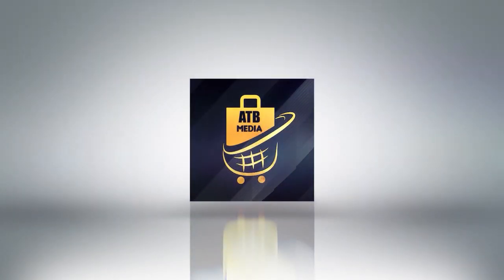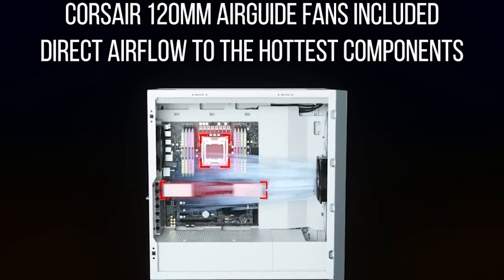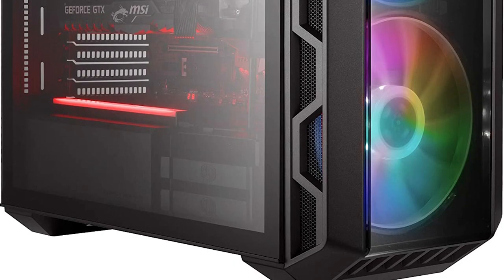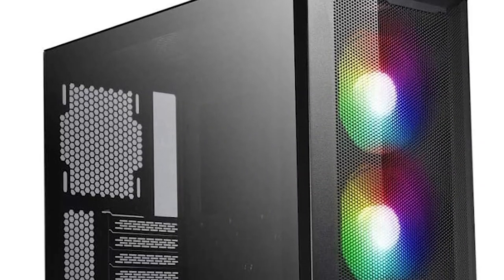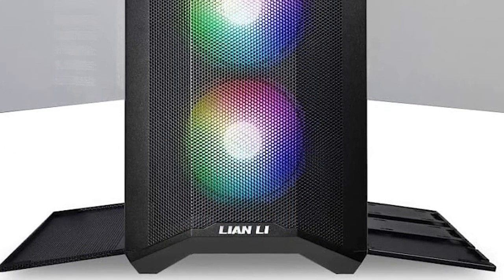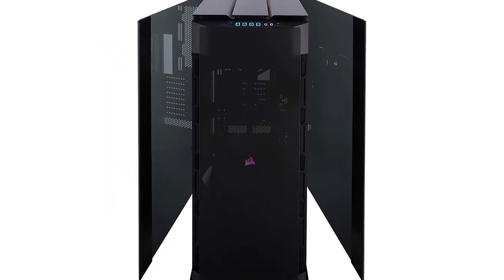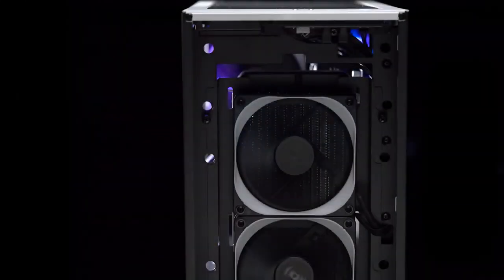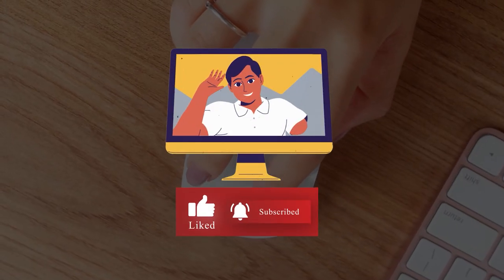Top 5: The best pc case for gaming and airflow 2022